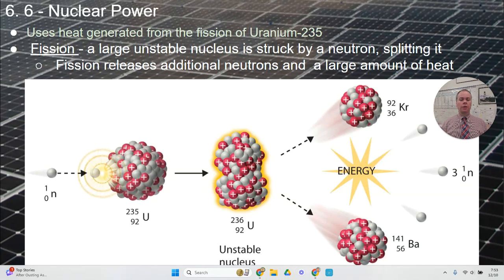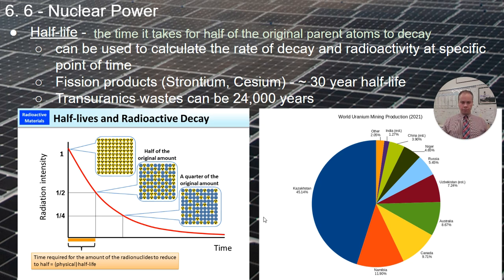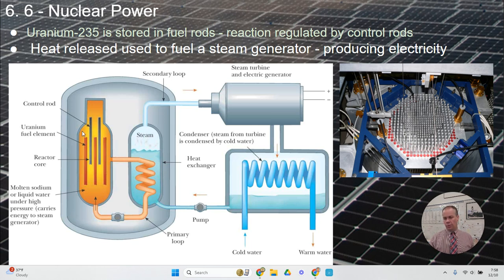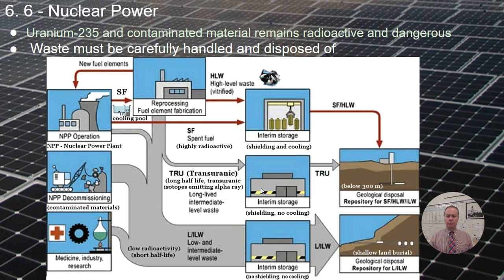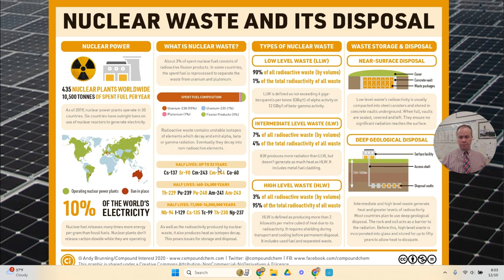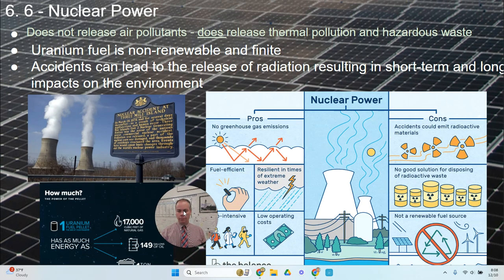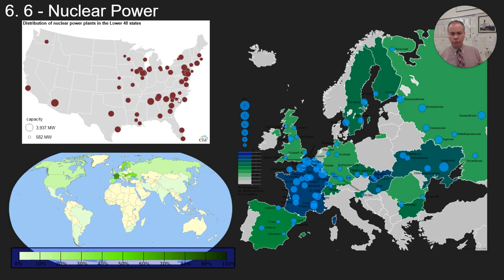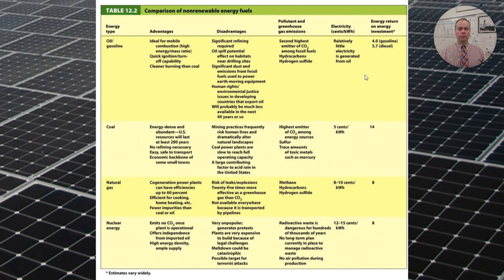APES - 6.6 - Nuclear Power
In this AP Environmental Science video, we will discuss nuclear power including the fuel source, how it works, waste disposal, accidents, and use around the world